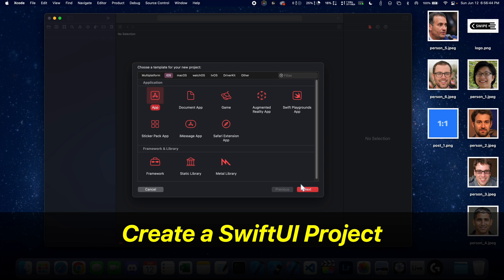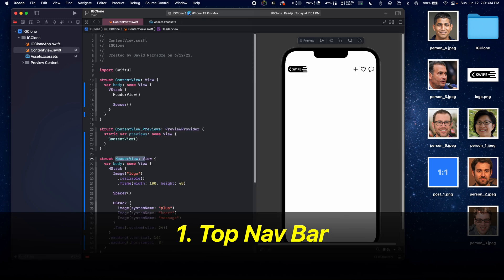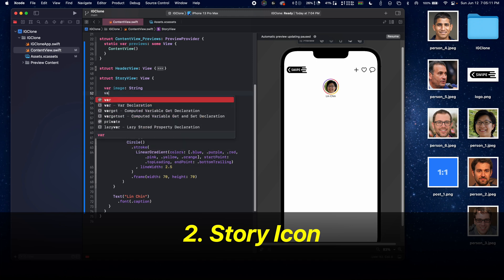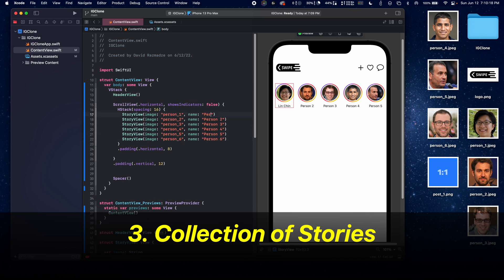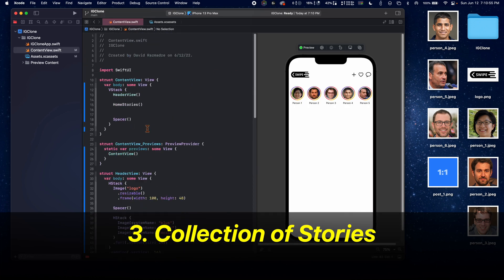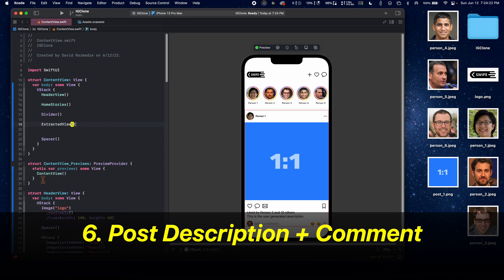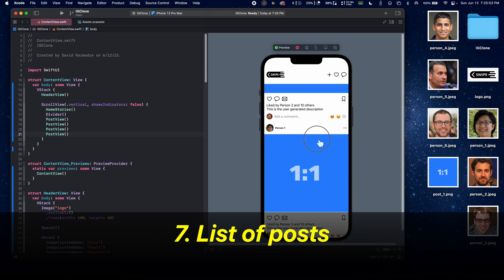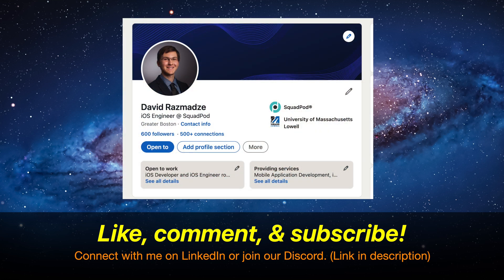SwiftUI Tutorial: Instagram Clone App - Home Feed (With full explanation)